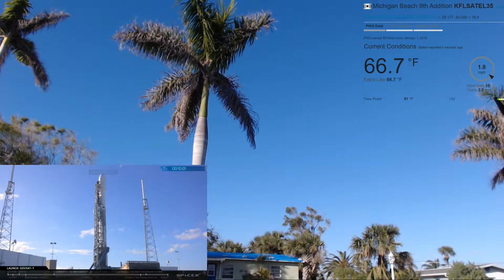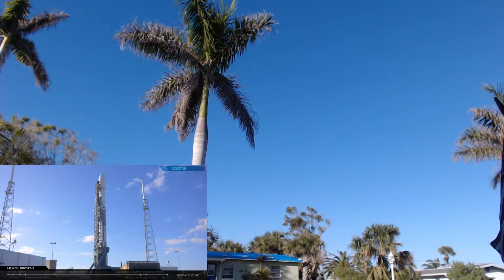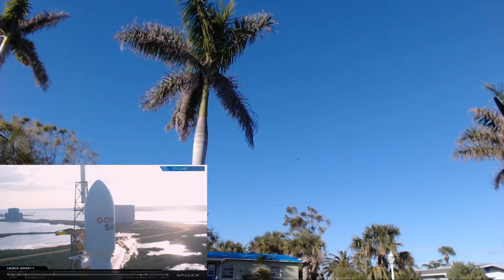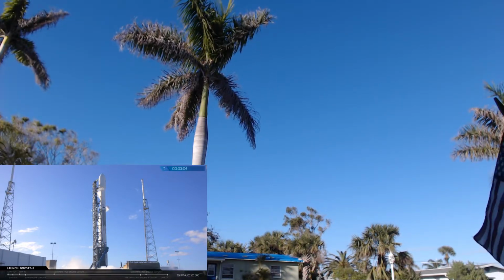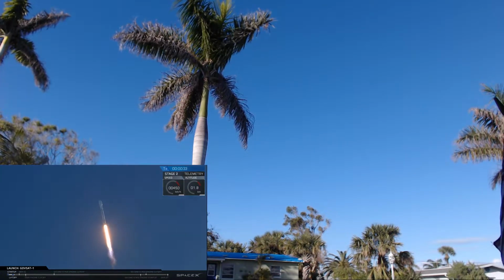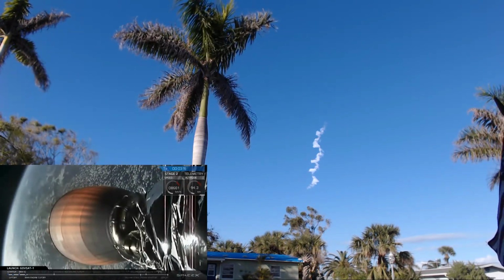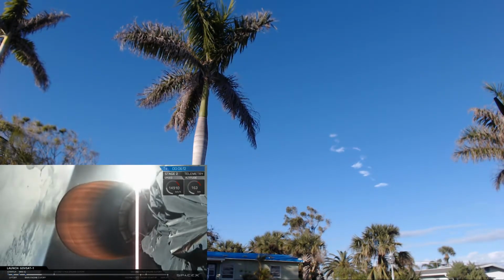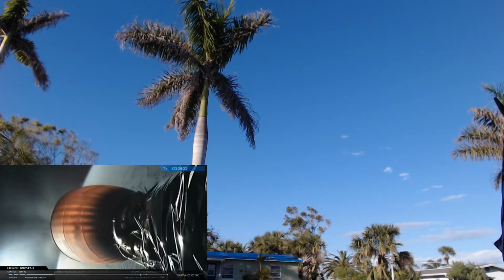FloridaCam...GovSat 1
Views of the trees...today a SpaceX launch, GovSat 1